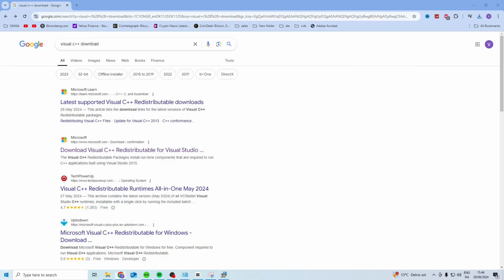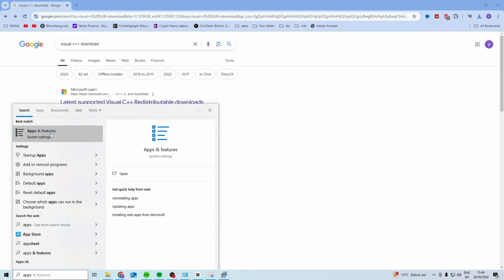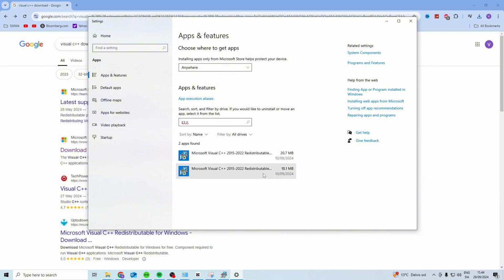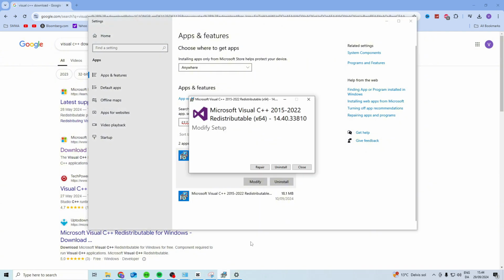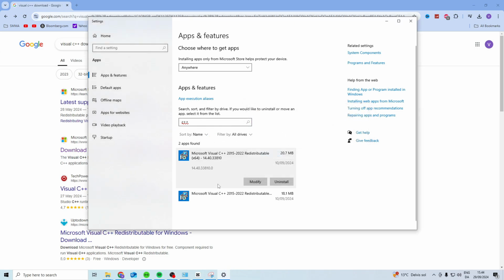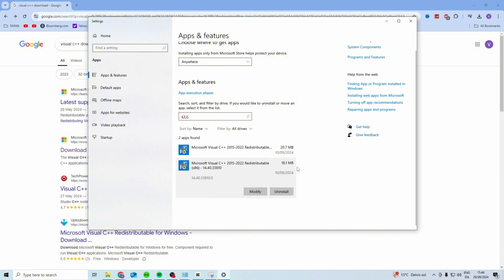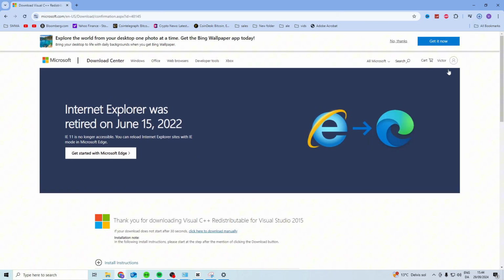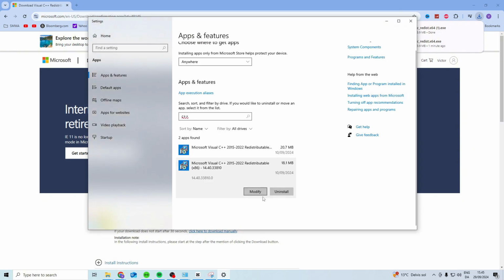How To Fix Application Failed to Start Because Side By Side Configuration is Incorrect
In this video I'll show you how to easy and fast fix application failed to start. The method is very simple and clearly described in the video. Follow all of the steps & see how you can solve: The application has failed to start because its side-by-side configuration is incorrect. Please see the application event log or use the command-line sxstrace.exe tool for more detail